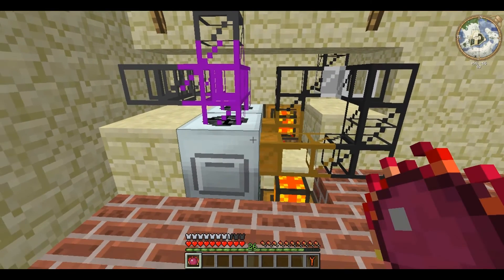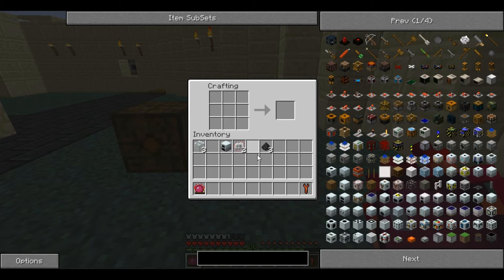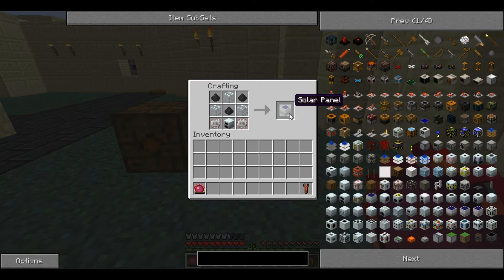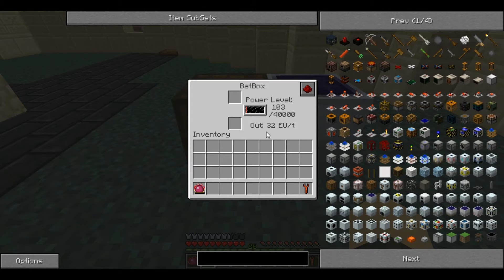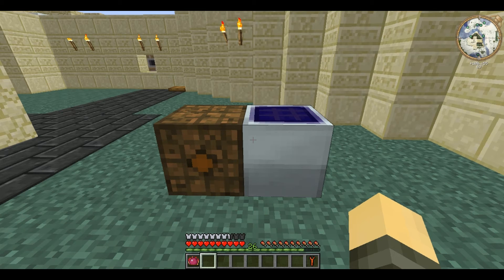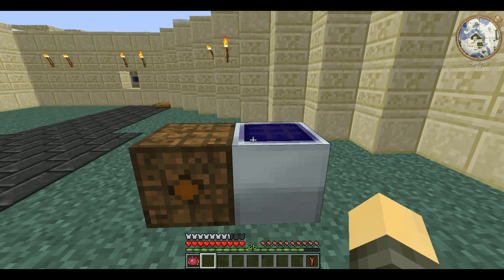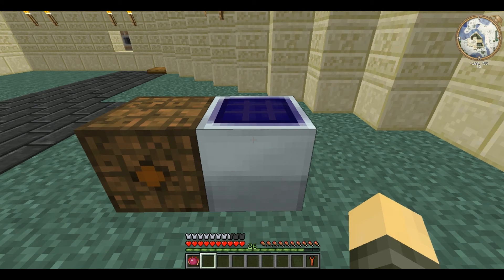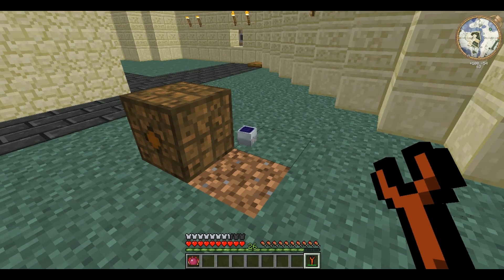Technic Tutorials #43. Solar Panel (IC2)